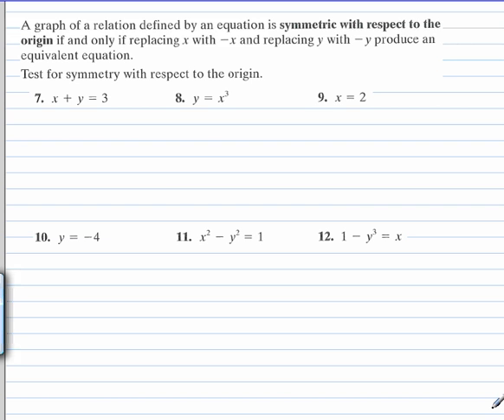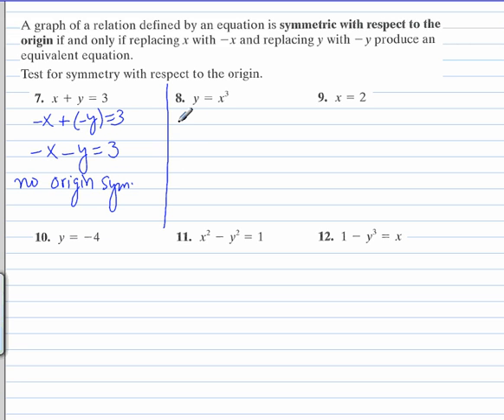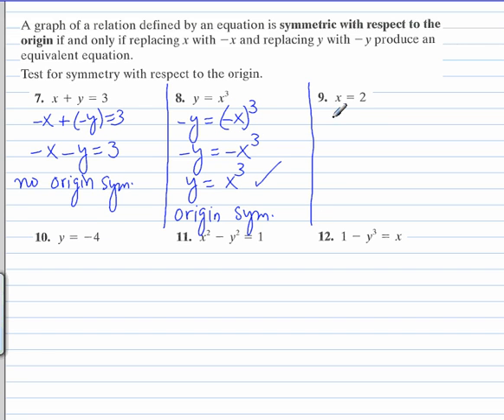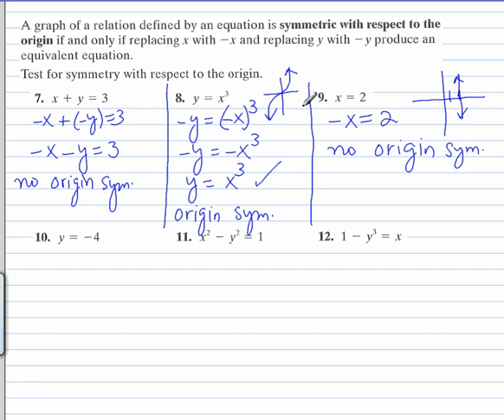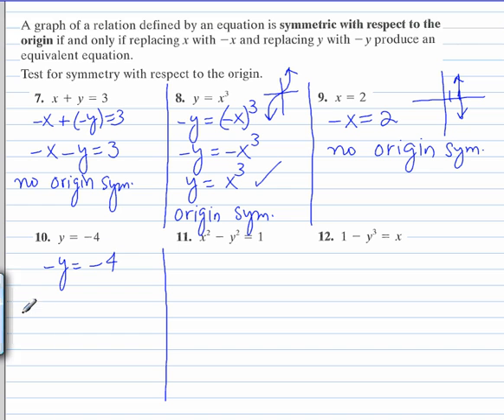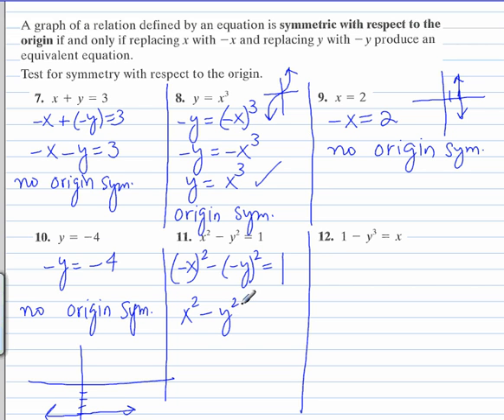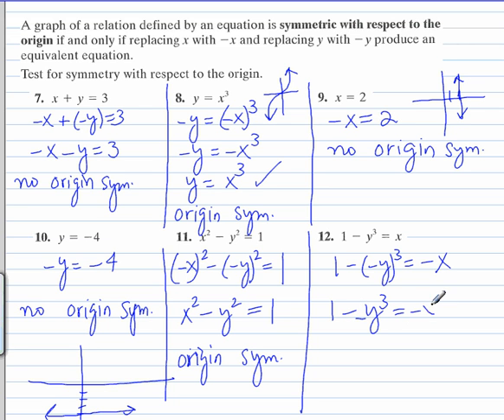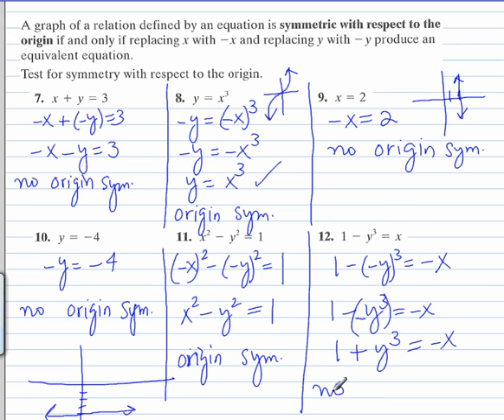Testing for Symmetry